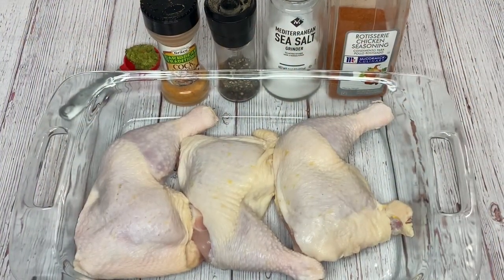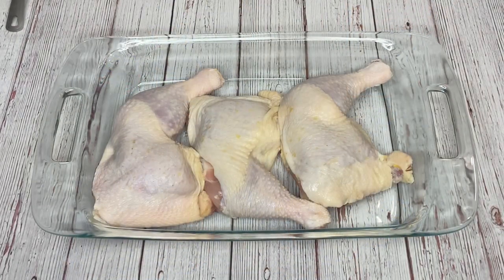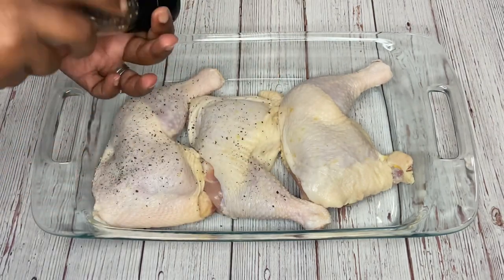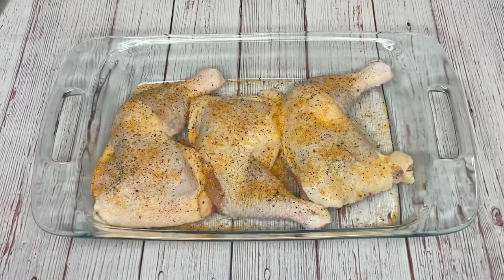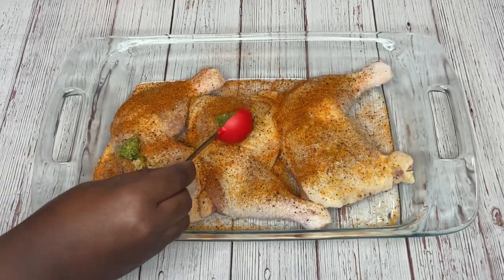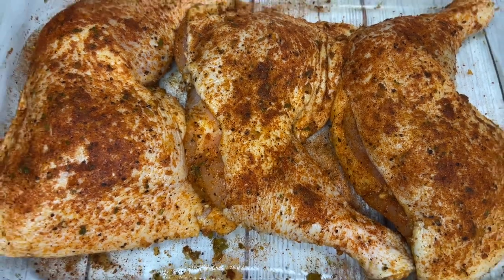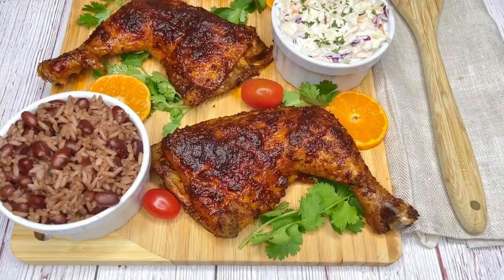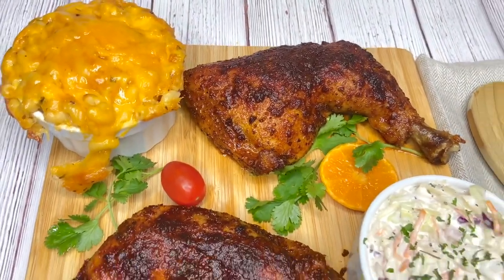HOW TO MAKE : ROTISSERIE CHICKEN IN THE OVEN || FRUGALLYT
In today’s video I’ll be showing you how I make rotisserie chicken in the oven.

INGREDIENTS
Chicken part of choice
1 tbsp rotisserie chicken seasoning
1 tbsp green seasoning
1-2 tsp black pepper
1-2 tsp cock season(any chicken seasoning will do)
1/2 tsp salt

Combine all ingredients and allow chicken to marinate for 30minutes to 1 hr.
Place in middle rack of oven an bake for 1 hr uncovered. Baste after 30 minutes.

If you do not have rotisserie chicken seasoning you can make your own by combining salt, pepper, garlic powder, onion powder, paprika and thyme.